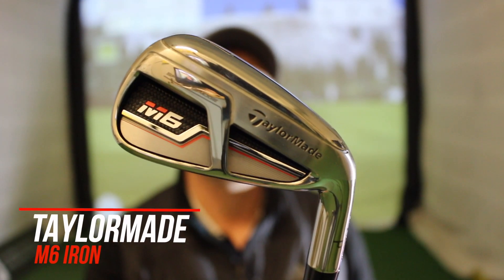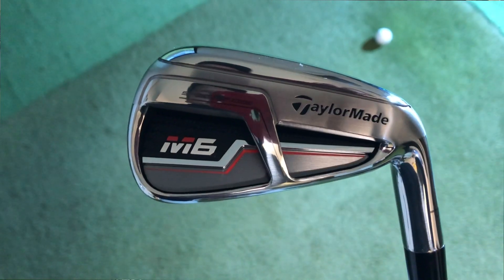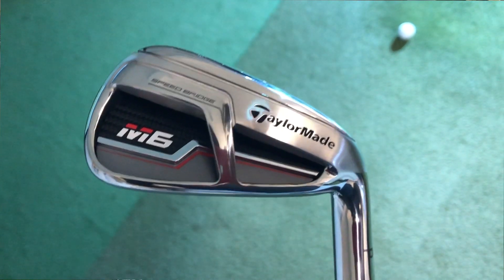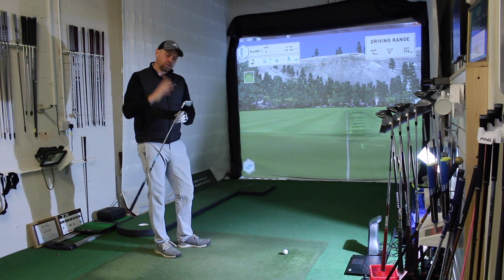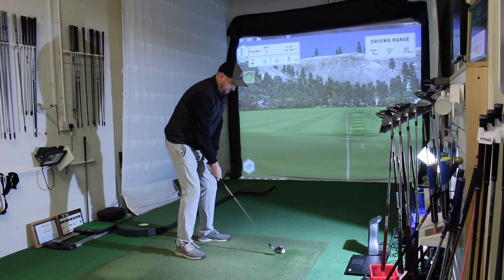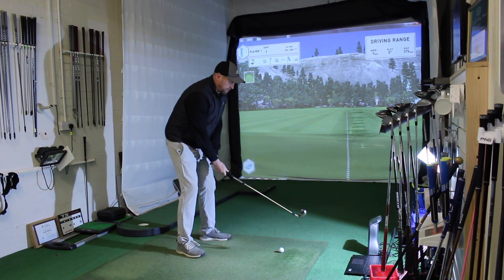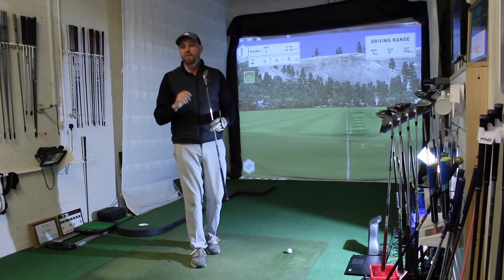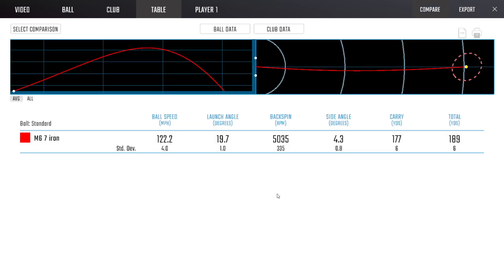TAYLORMADE M6 IRONS REVIEW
The new TaylorMade M6 irons replace the hugely popular M4 irons, With new Speed Bridge technology to improve consistency are they going to be in your bag for 2019?